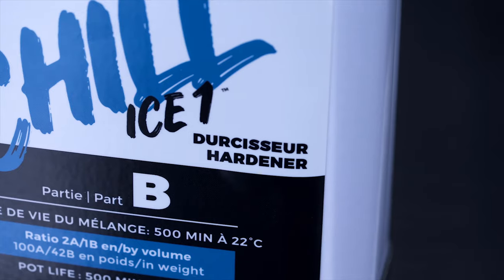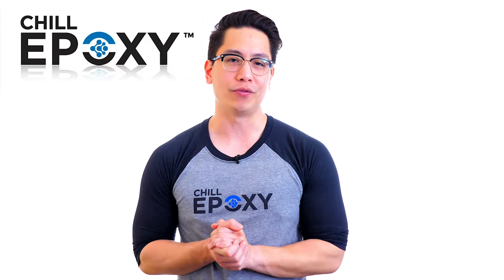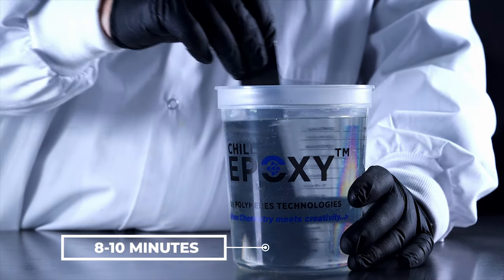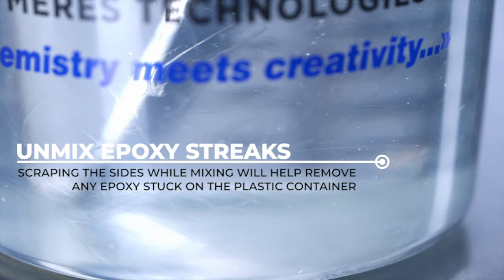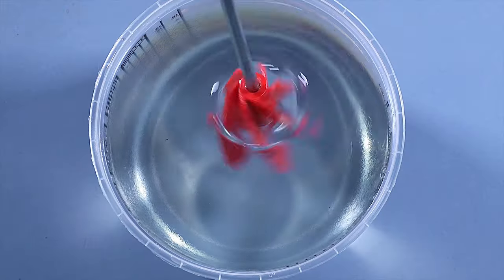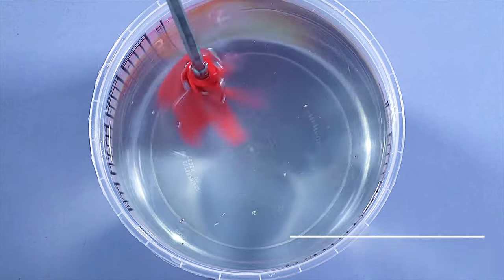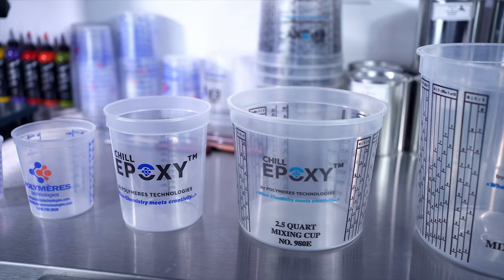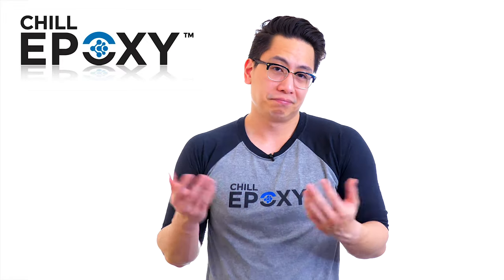CHILL EPOXY™ - MIXING EPOXY LIKE A PRO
HOW TO PROPERLY MIX EPOXY LIKE PRO!

In this video we explain how to mix small and large quantity of resin. What to do and what to avoid.

Also we list a bunch of tools you shouldn't be using to mix epoxy.